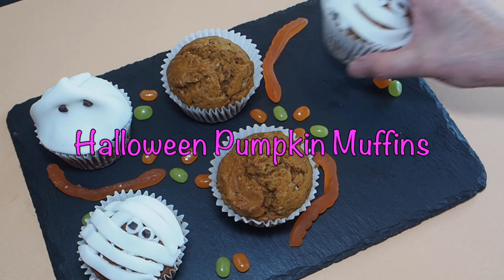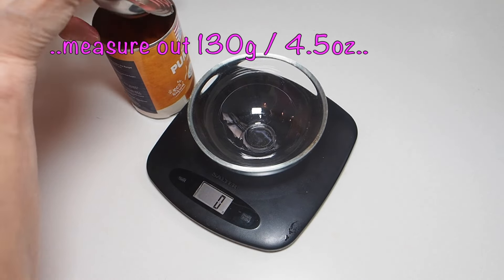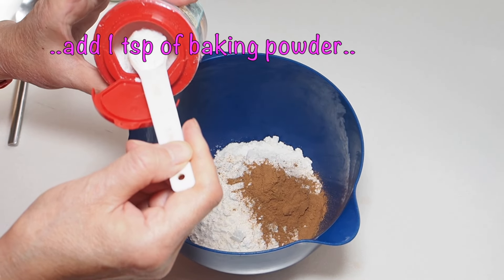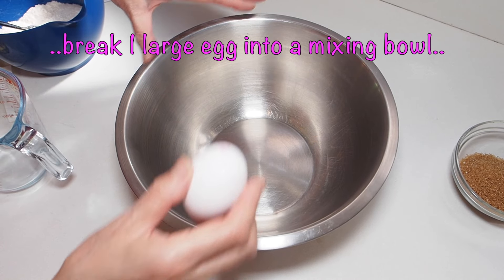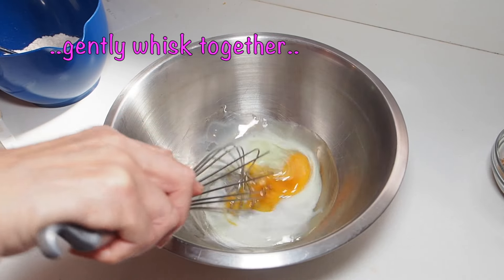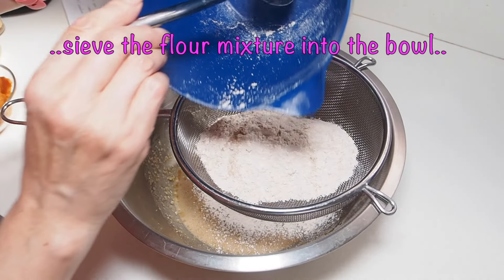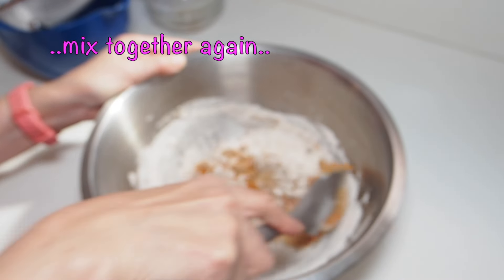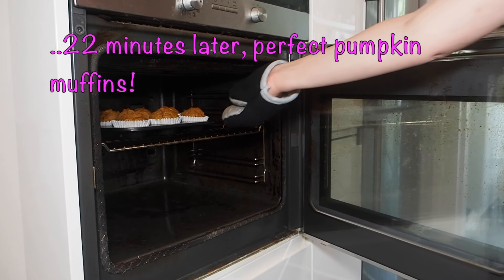How to make easy Halloween Pumpkin Muffins recipe by kurumicooks Japanese home cooking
This recipe shows you how to make easy Halloween Pumpkin Muffins.

I use canned pumpkin puree to make these so they are quick and easy to make. In my oven, 22 minutes at 180 C / 350 F is the perfect time but your oven might take a less or more time, so just check at about 20 minutes to see how they are coming along.

You can also bake fresh pumpkin to make your own puree and use it in this recipe.

I decorated some of these pumpkin muffins on a Halloween theme using ghost and ancient mummy faces but they are really delicious as plain muffins too!

Happy Halloween!

🍴6 muffins.